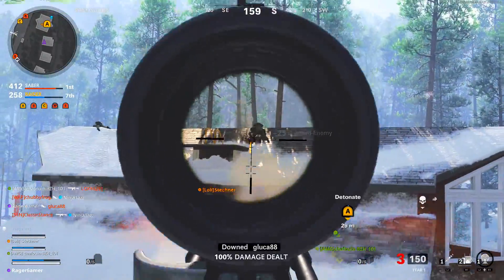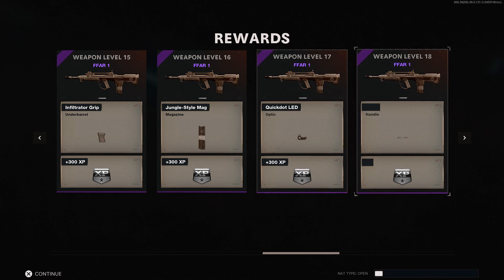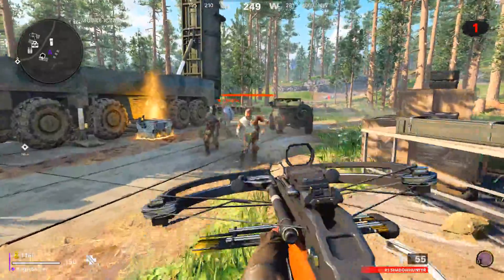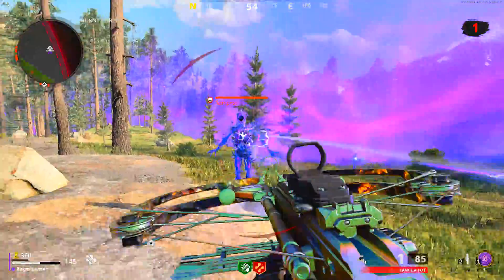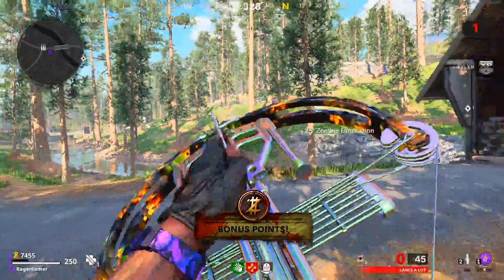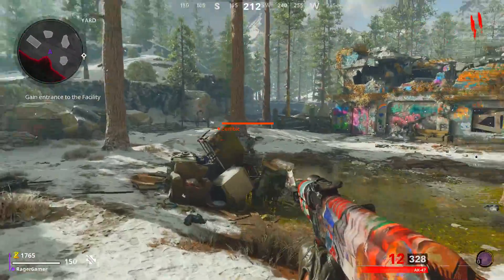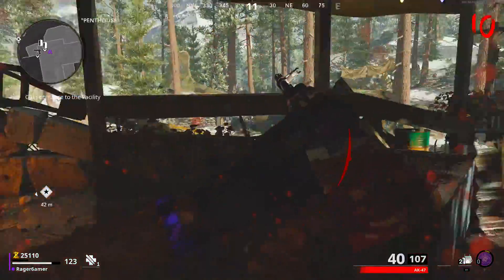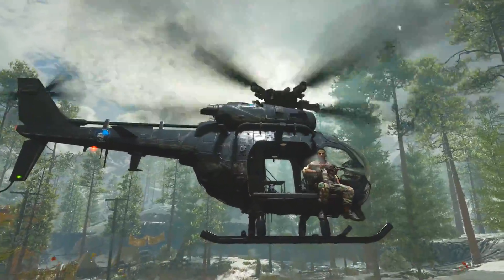*NEW* MOST BROKEN WEAPON XP METHOD IN COLD WAR | FASTEST Way To Level Up Guns In Cold War Season 2!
*NEW* Most Broken Weapon XP Method in Cold War | FASTEST Way To Level Up Guns In Cold War Season 2! If you want the fastest way to level up guns in Cold War, by earning gun xp fast, then check out this video. This guide covers the best modes, tips and strategies for earning fast weapon XP in order to level up guns fast in Cold War Season 2 - sometimes even getting to max weapon level in just one game! Do not miss this video if you want to learn the fastest way to level up guns in Cold War, the easiest way to level up guns in Cold War, and therefore, the best way to level up guns in cold war.

**COD Points Giveaway competition: In order to enter the competition to be in with a chance of winning some COD points towards the season 2 battle pass you must complete the 4 following simple tasks:
1. Like the following video (level up tiers fast season 2)
3. Comment your twitter username below this video (level up tiers fast season 2)

Timestamps:
-Introduction 0:00
-Best Weapon XP method 0:45
-Best Multiplayer Modes 2:27
-Best Outbreak Strategy 3:49
-Best Zombies Strategy 9:09
-Weapon XP Boosts 12:28
-Which Mode Is Best? 14:00
-Summary 14:37